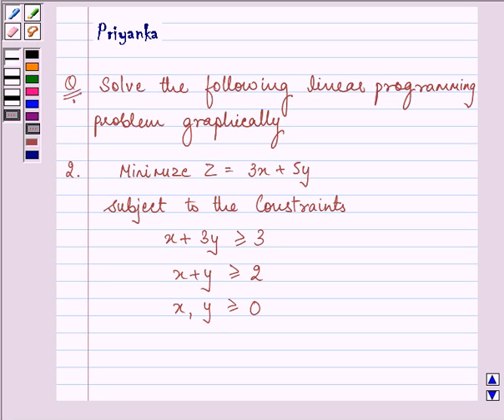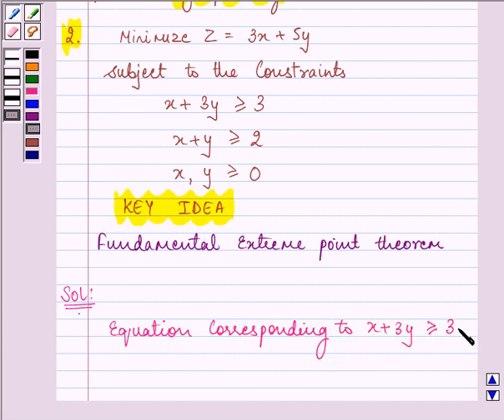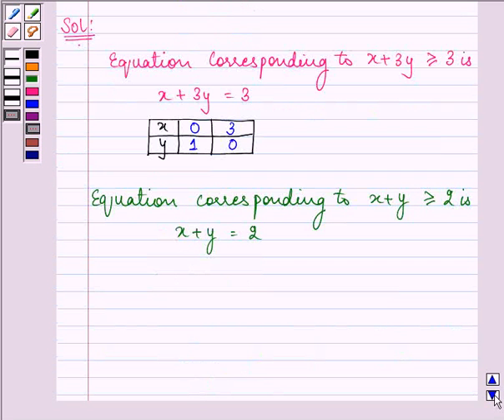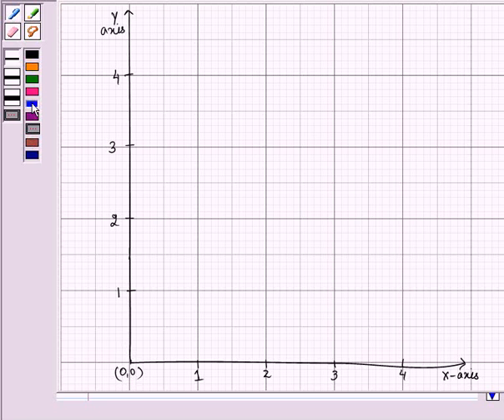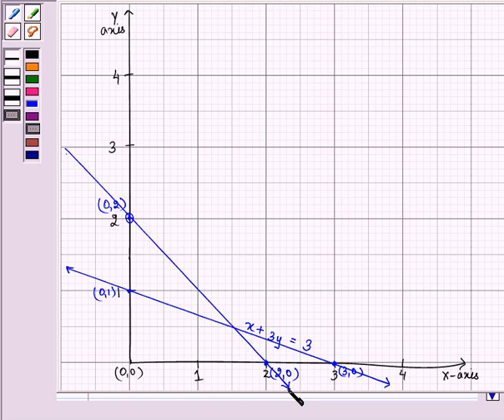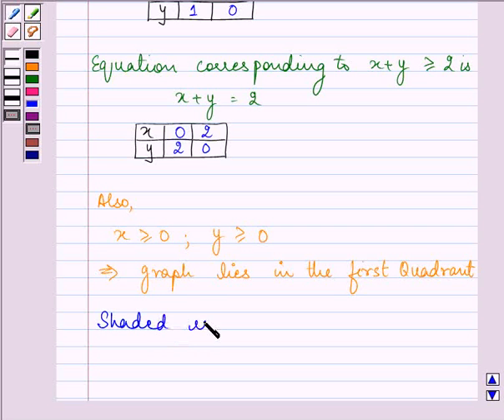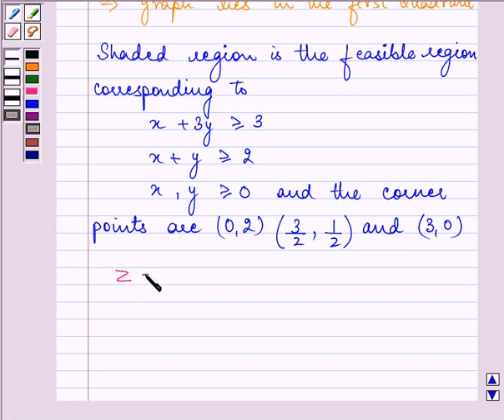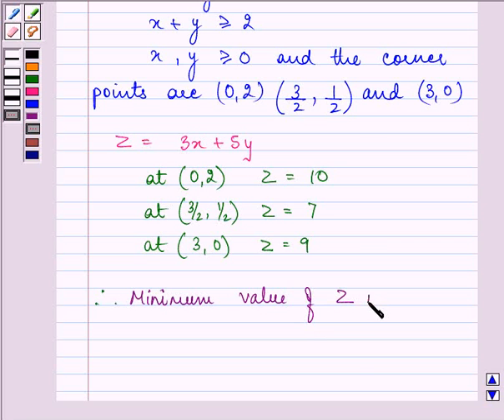Maths XII NCERT 2007 12 12 1 4